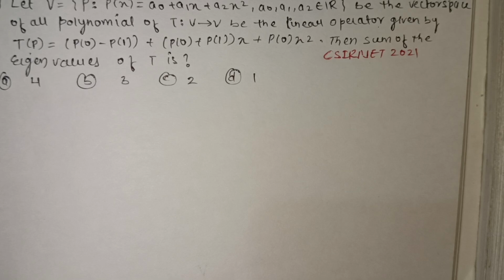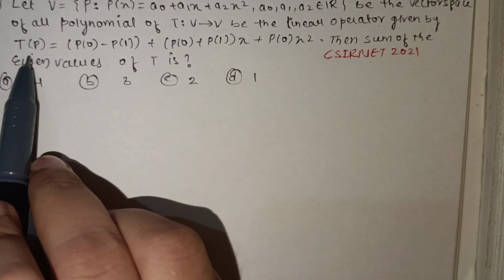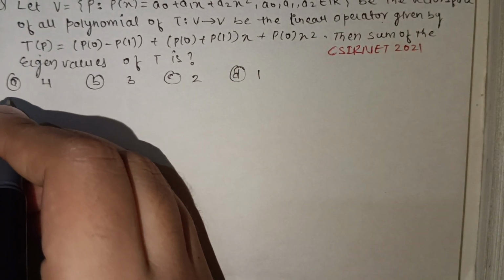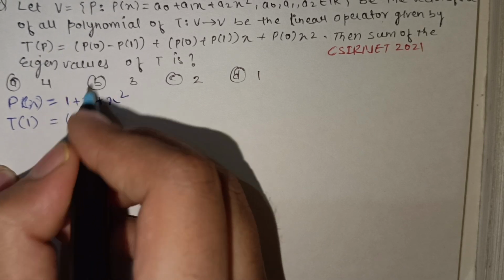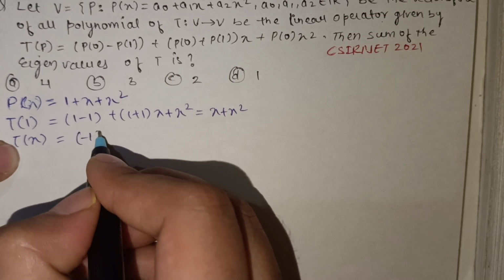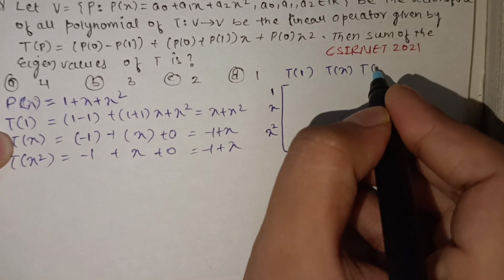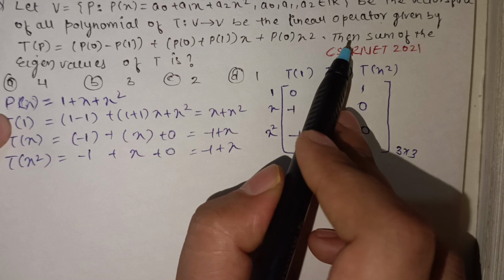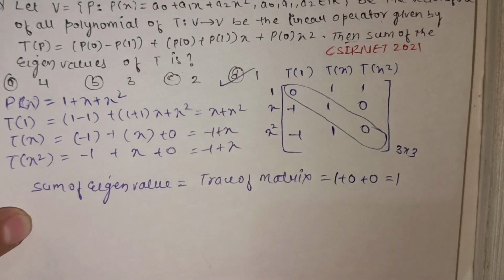Linear Algebra || csirnet 2021.